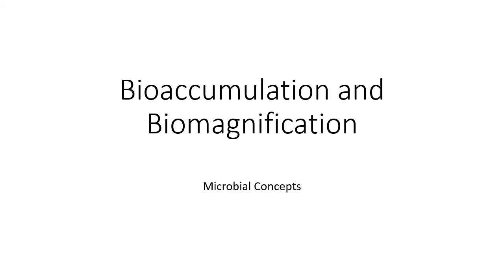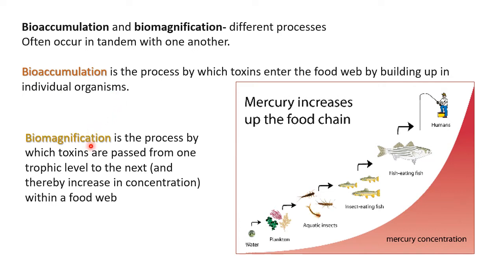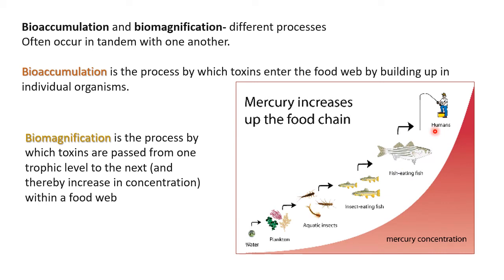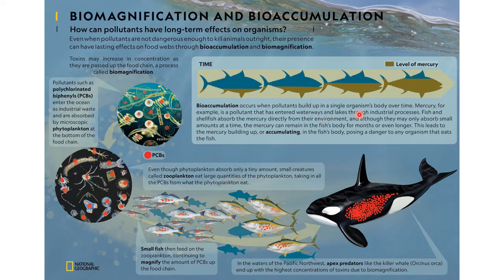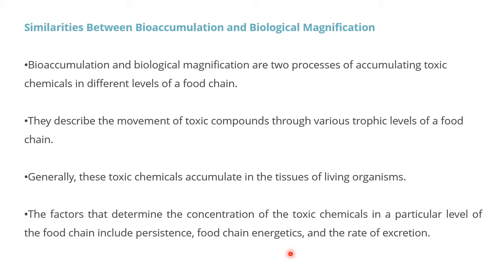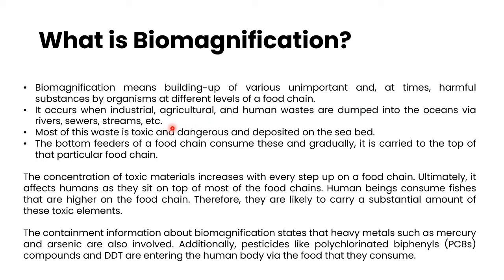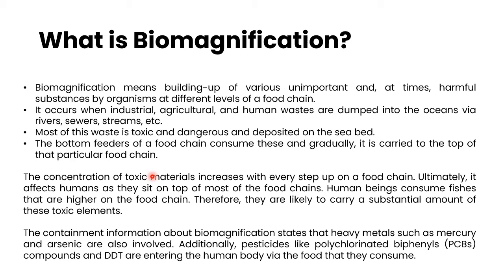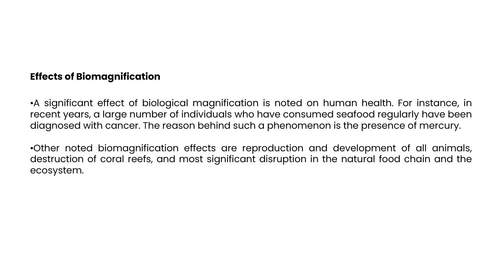Bioaccumulation and Biomagnification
Enjoy learning!!!